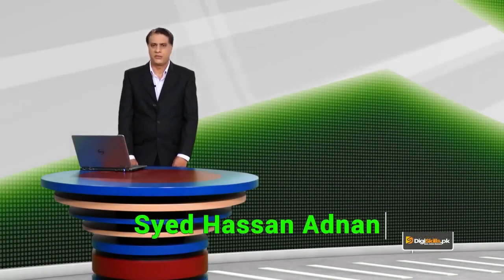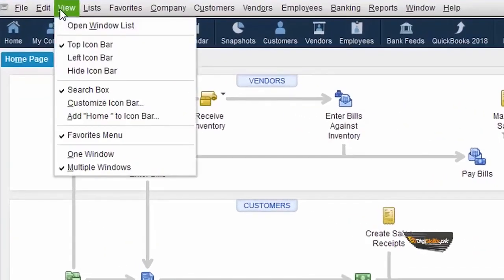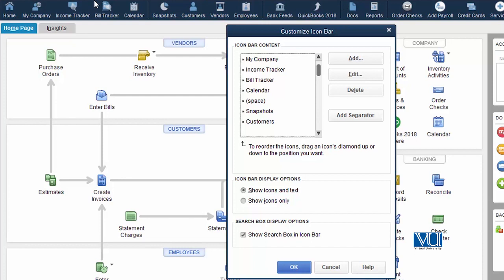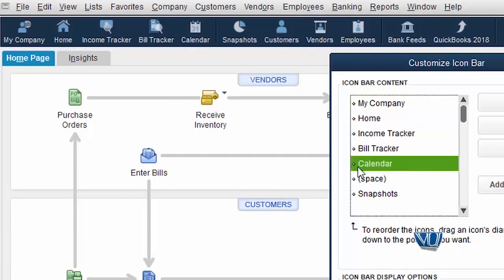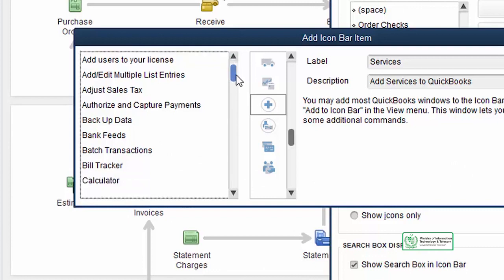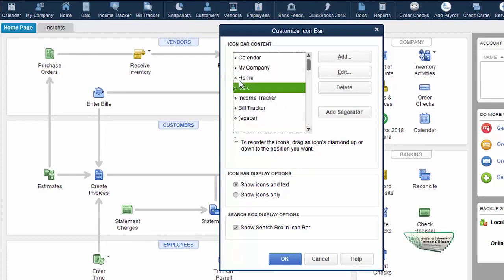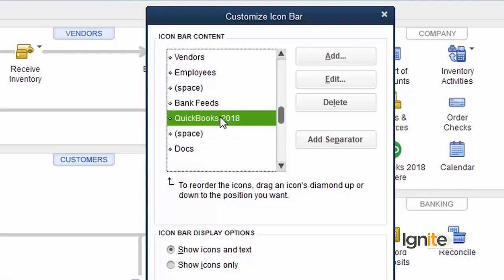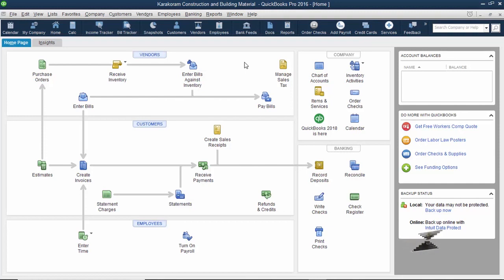QuickBooks in Urdu Hindi by DigiSkills | Interface and Customization Part 2